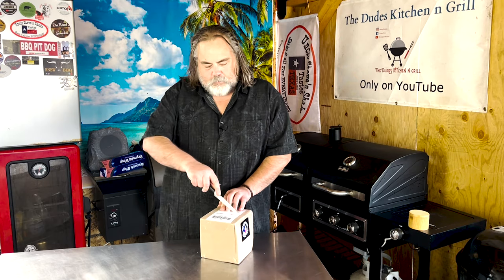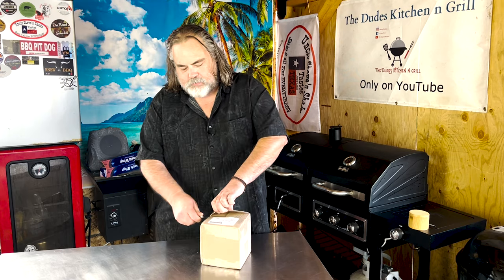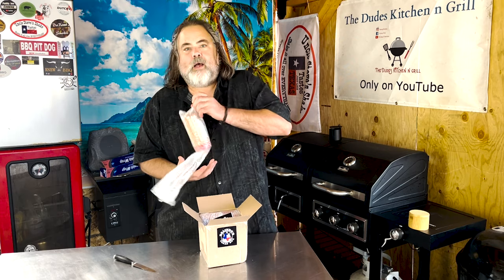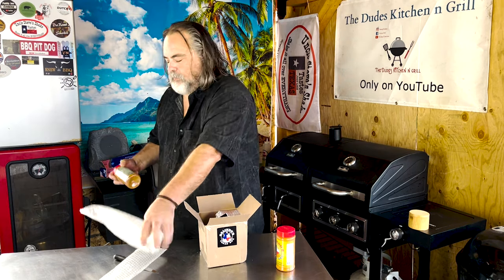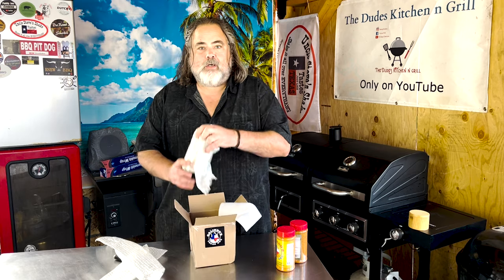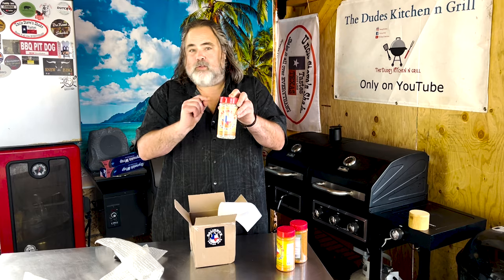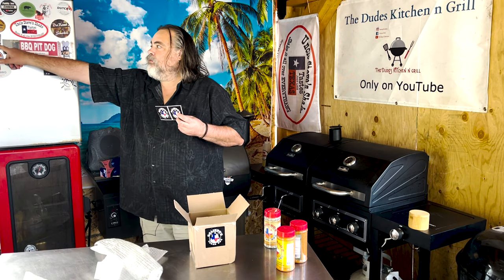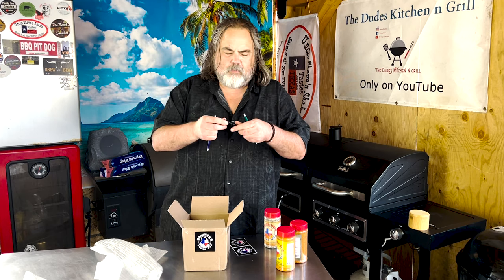New Rubs in the Mail From Rics BBQ & Specilty